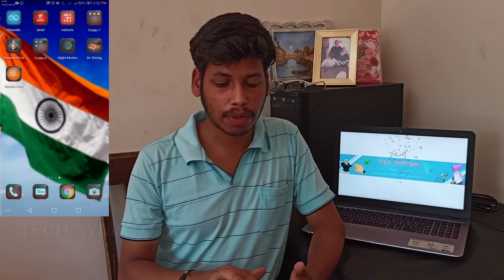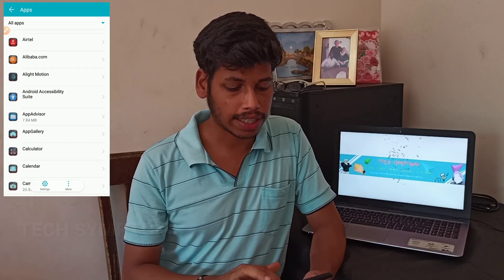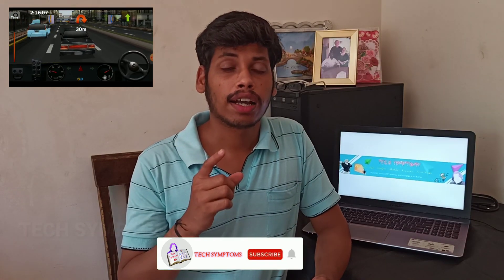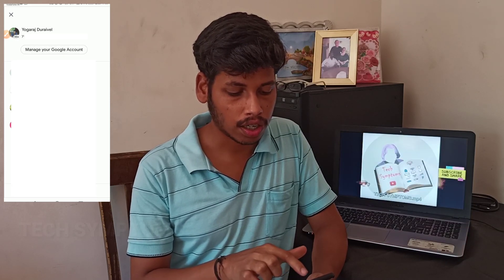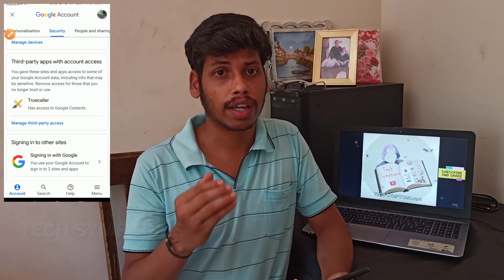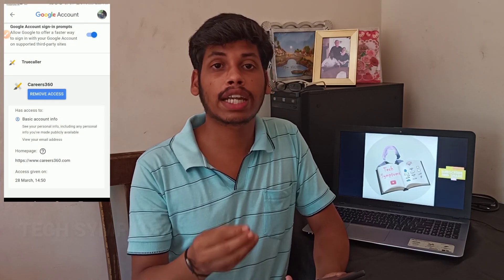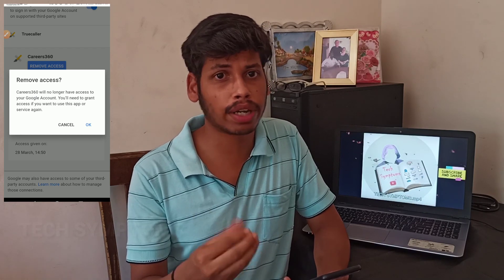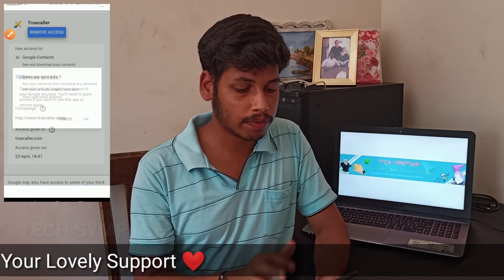Risk behind the Third party's App or Site 😨 Uninstall Apps👍 How to Remove 3rd Party apps-Briefly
From this video , You can learn about the third party access removal and the risk behind the 3rd party apps . While uninstalling any apps from your android you should follow the above procedure.

The tips u have to consider before giving access to any 3rd party apps .How to remove the apps permanently from your mobile. All are briefly explained in this video .

I hope U will enjoy and learn something from this video.